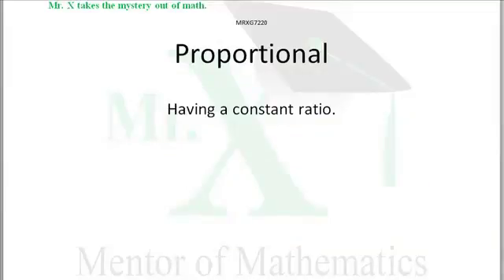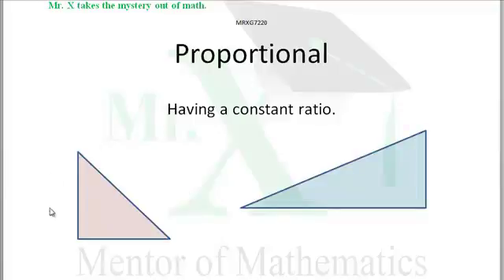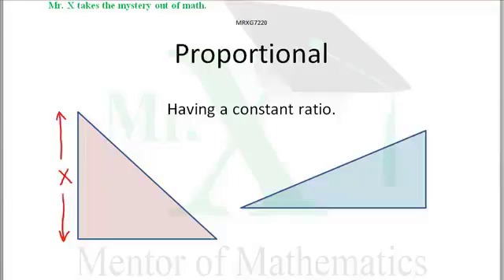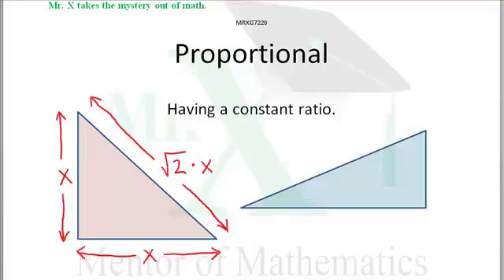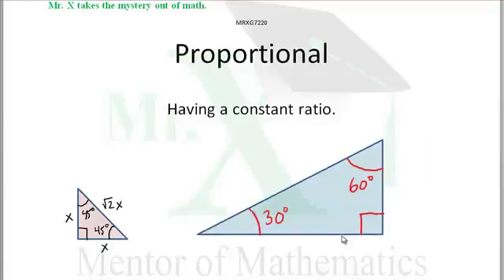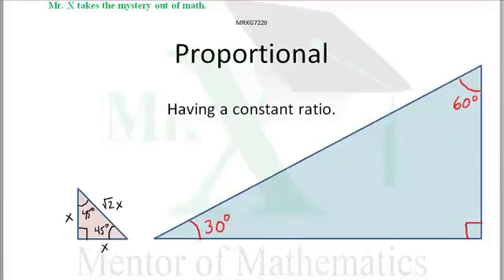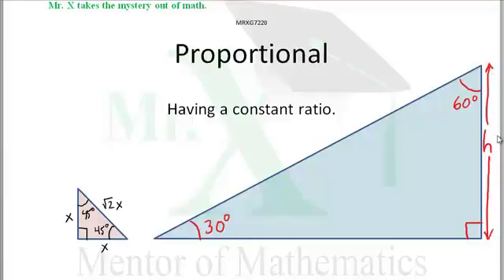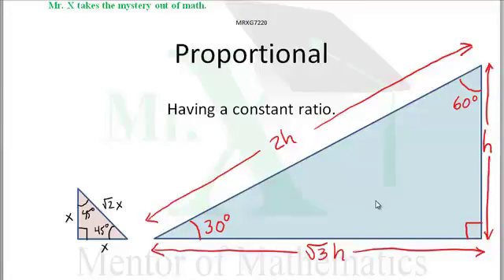Glossary-Proportional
In a (constant) ratio.